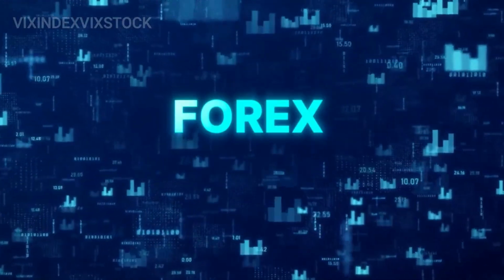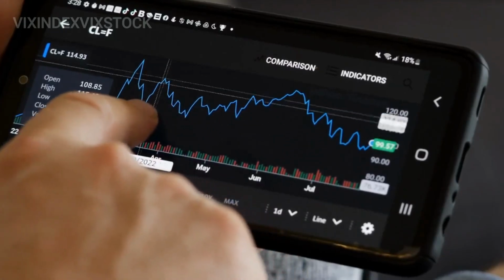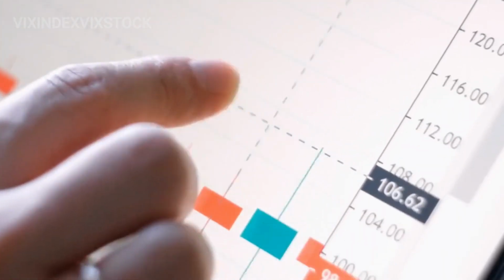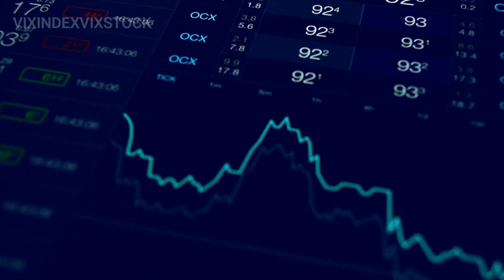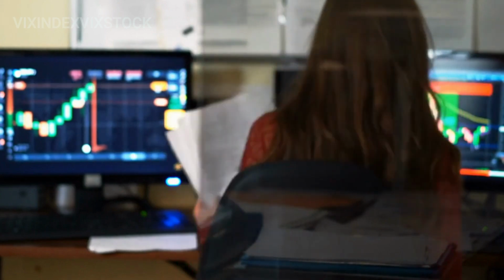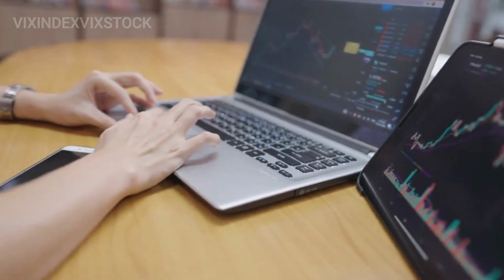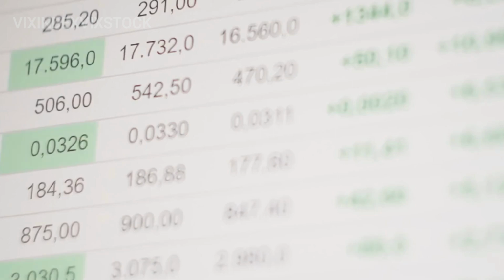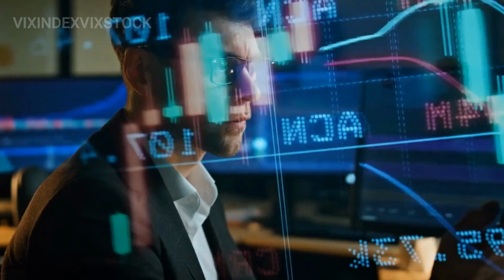How to deal with analysis paralysis | how to overcome analysis paralysis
SOME FREQUENTLY ASKED QUESTIONS:
*BROKERS*

Vix Index Vix Stock is a channel about trading indices like NASDAQ 100, US30, GER40 etc as well as synthetic indices such as volatility 75 index, boom and crash, step index. overcome analysis paralysis,how to stop paralysis by analysis,how to overcome analysis paralysis,overcoming analysis paralysis,how to deal with analysis paralysis,what is analysis paralysis,paralysis by analysis,analysis paralysis